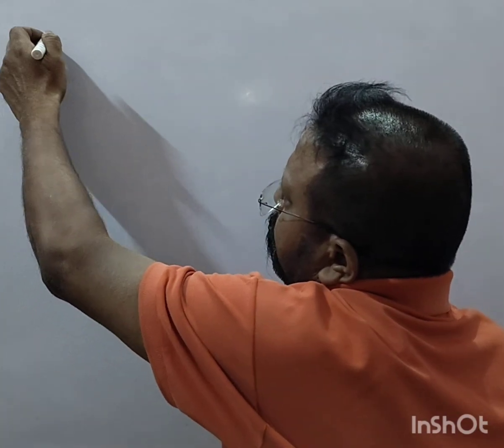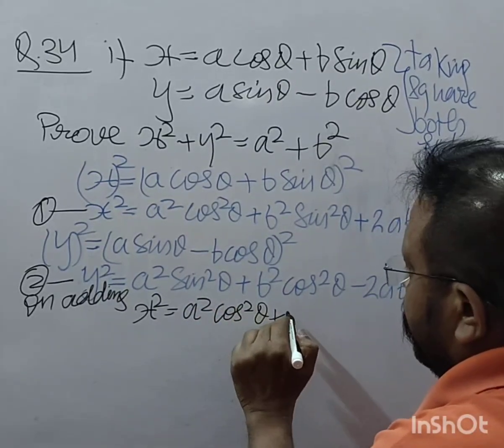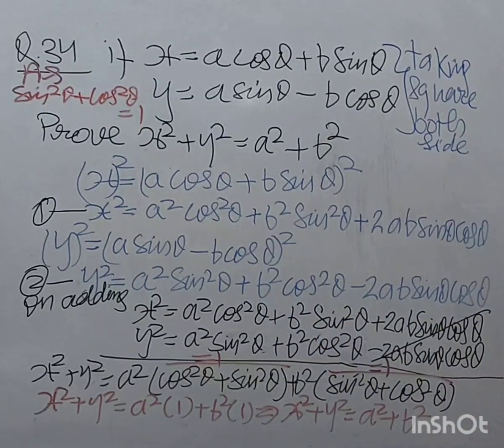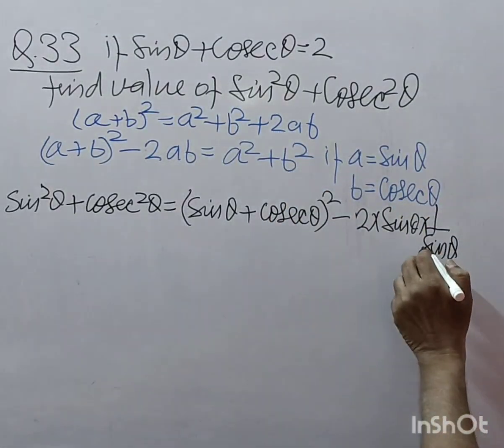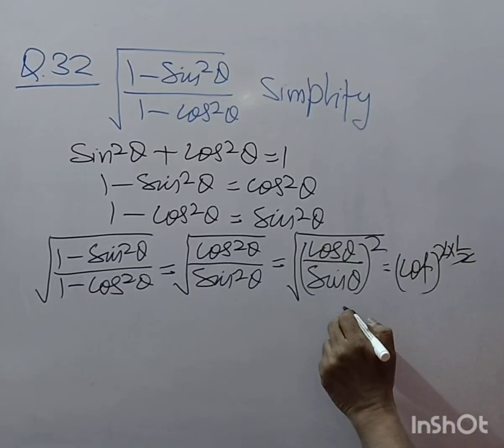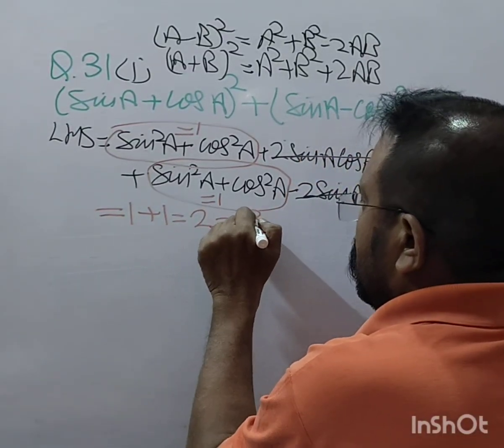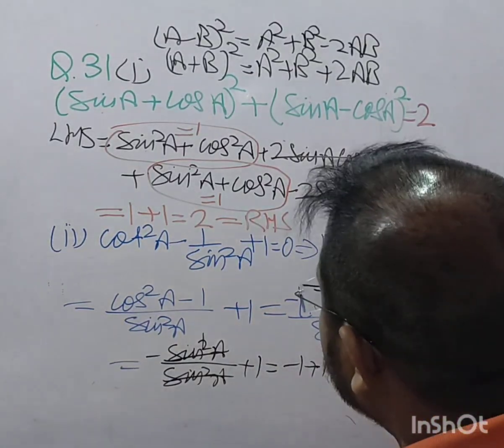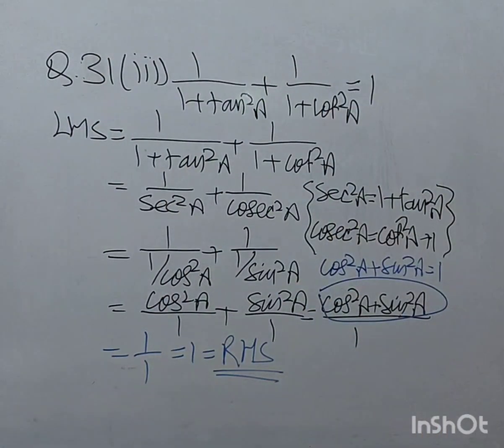Trigonometry (2882) 01092025Vivek Nigam